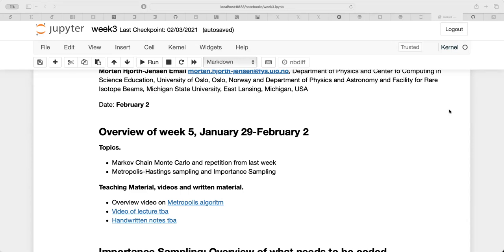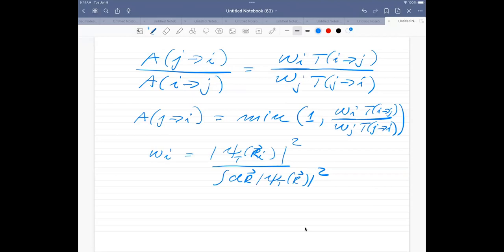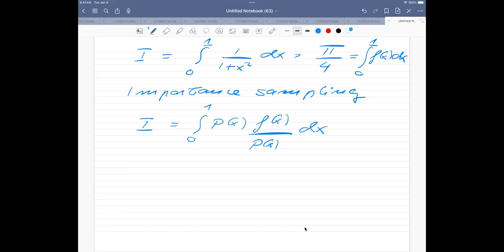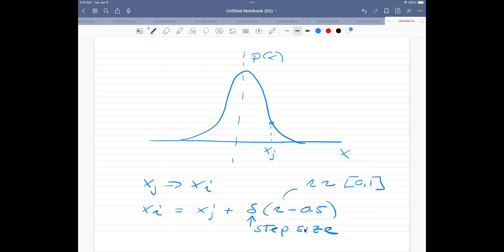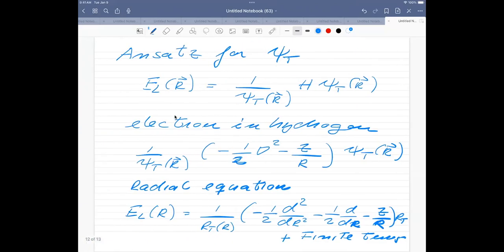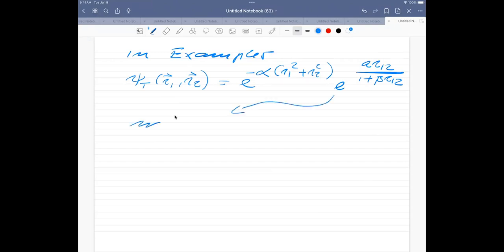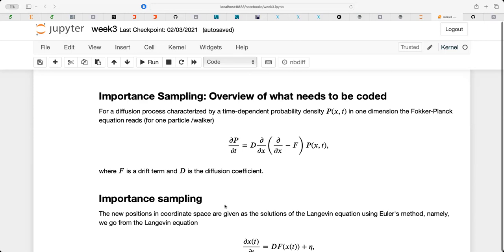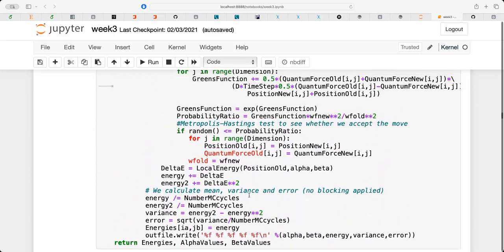Lecture February, Computational Quantum Mechanics, Importance sampling and Metropolis-Hastings algo